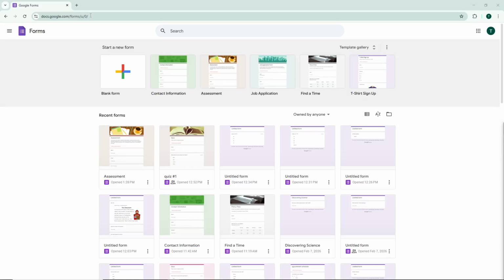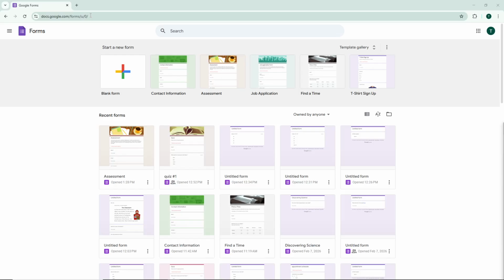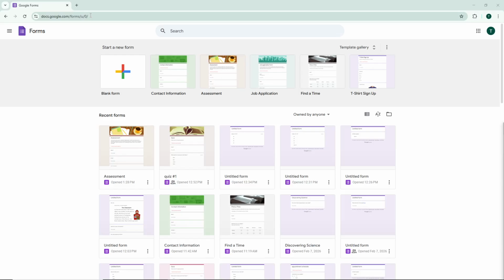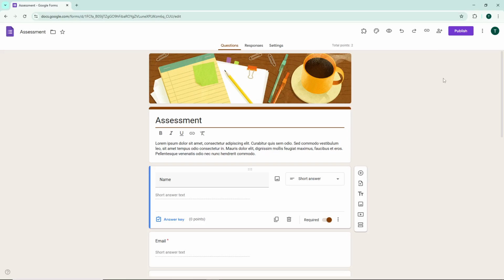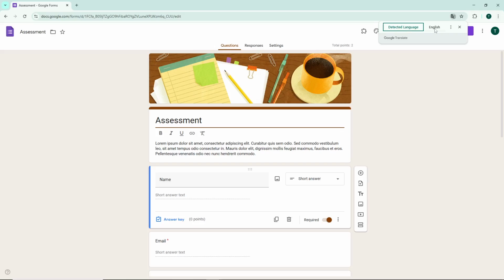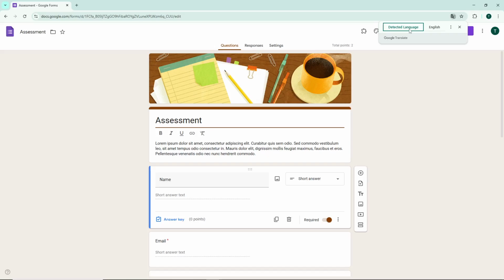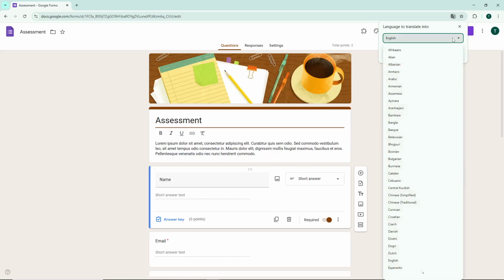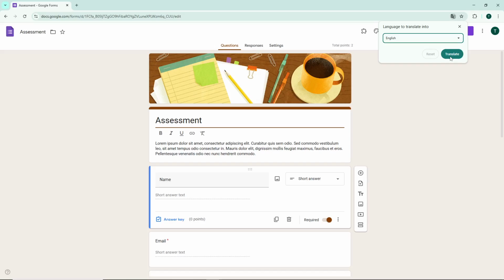How To Change Google Forms Language (Tutorial 2026)